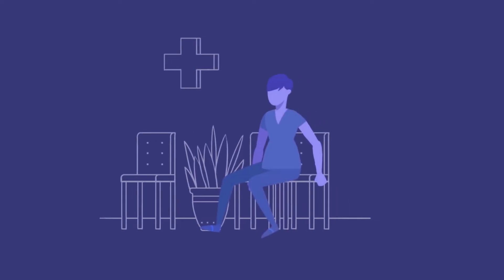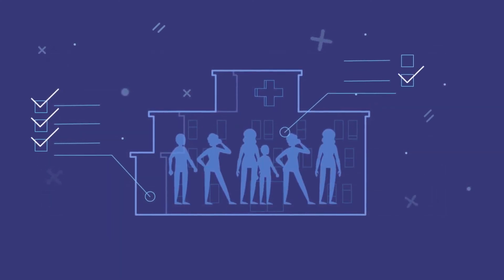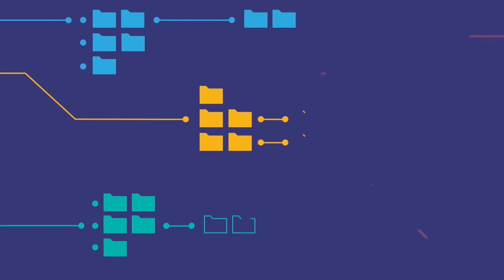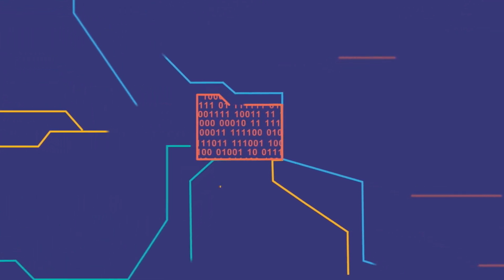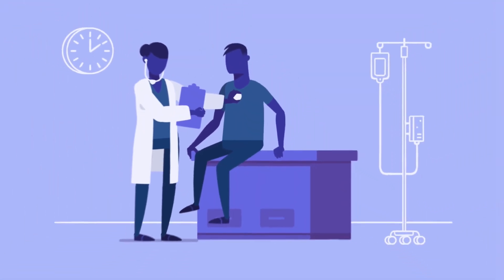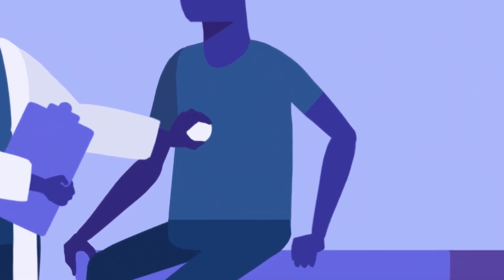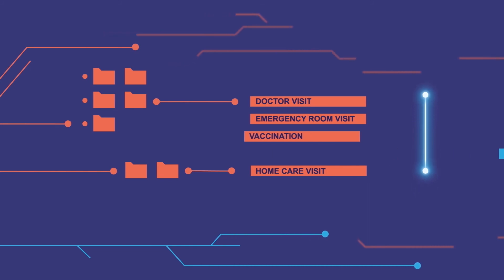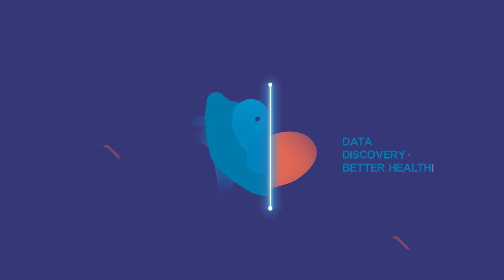ICES - The power of data to improve health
Since 1992, ICES has applied our unique mix of data and research expertise to improve our health care system and the health of the people of Ontario. Our work to date has done some pretty amazing things, such as helping pull unsafe drugs from the market; tracking the diabetes epidemic across the province; showing how where you live affects your health; laying the ground work for legislation banning driver cellphone use; and showing that health strategies like smoke-free campaigns drive down health care costs. Find out how we do it by watching this video.

Who we are:
ICES is an independent not-for-profit research and analytics institute with seven sites across Ontario. Formed in 1992, ICES translates data into trusted evidence that makes policy and healthcare better and people healthier.

🔗 Follow ICESOntario for more updates